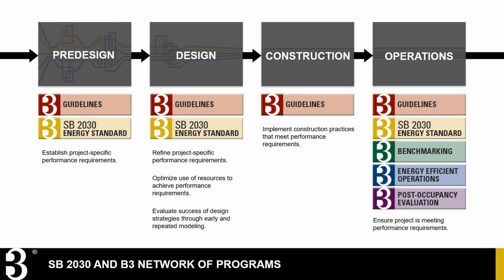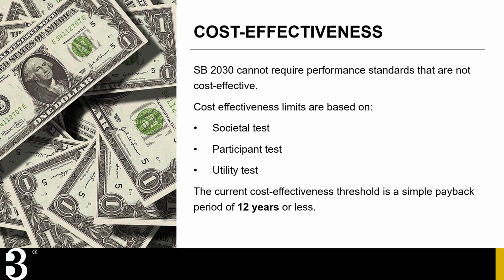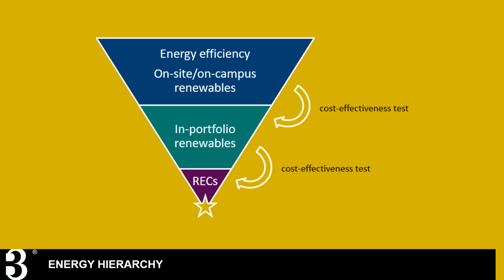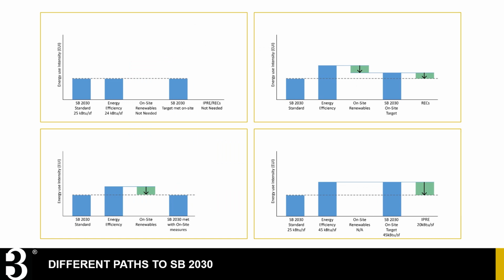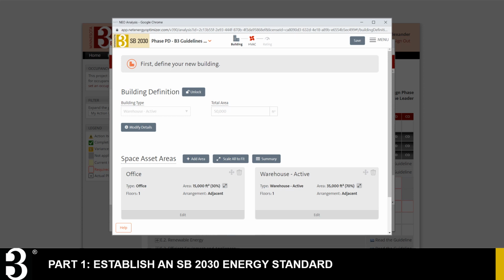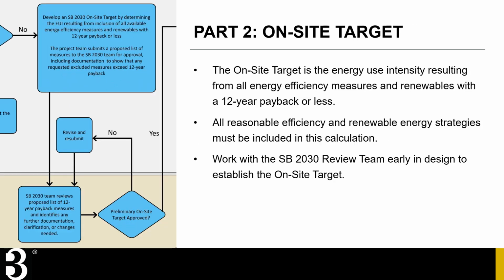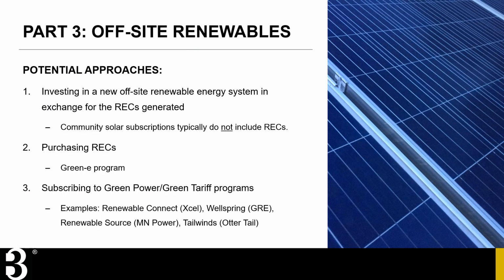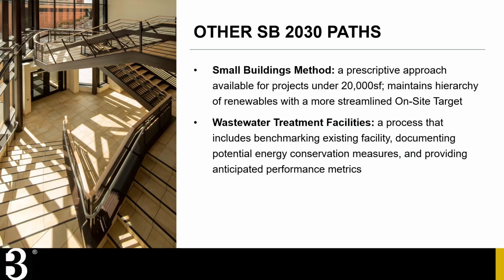SB 2030 Overview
This video covers the structure of the SB 2030 program and the process for compliance.